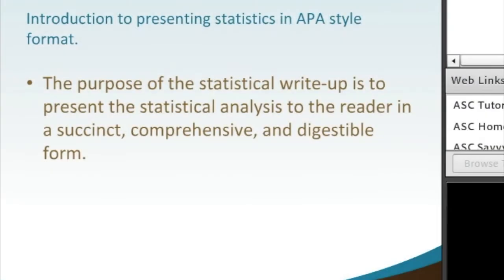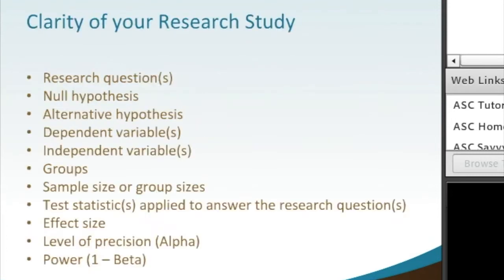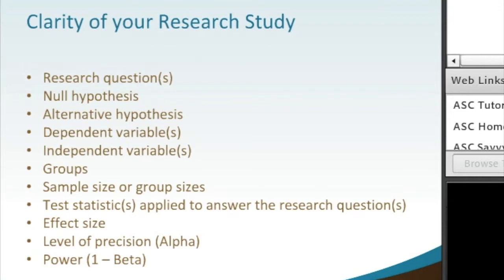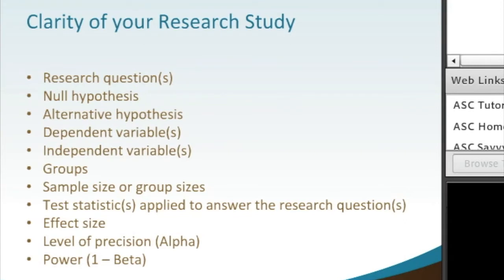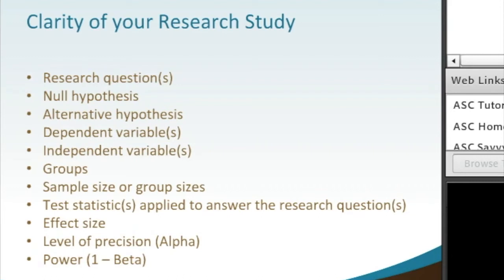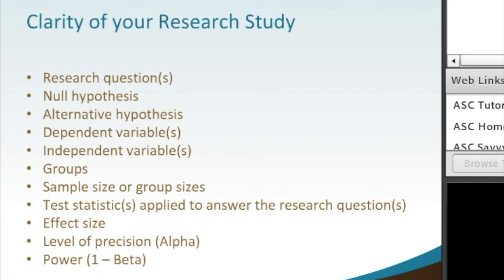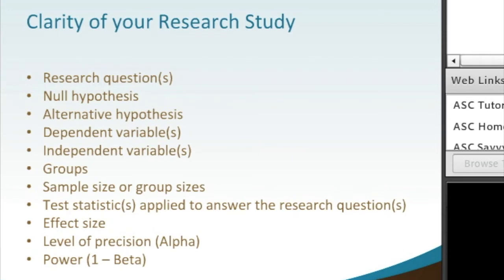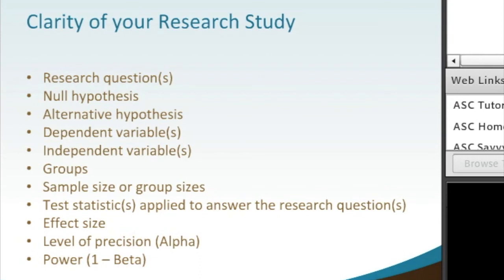Clarity of the APA Write-Up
Dr. Zin Htway explains clarity of the APA Write-Up from an SPSS data output.

*Originally recorded in January 31, 2017 as a live webinar. Edited for clarity, length, and quality by Shawn Picht and Shawn Burtis.